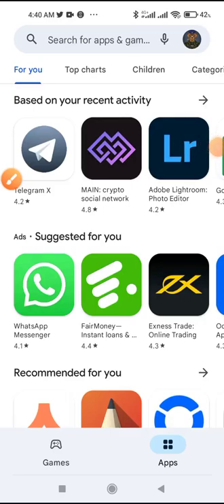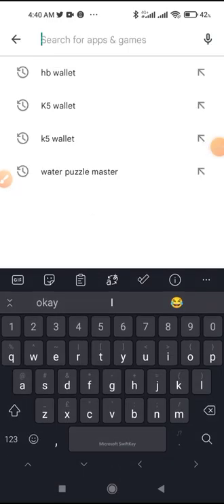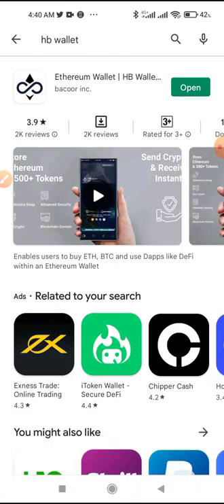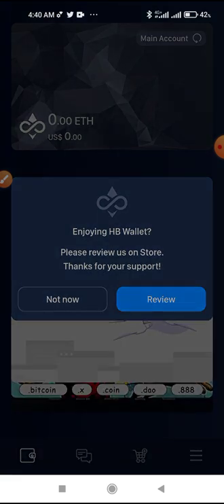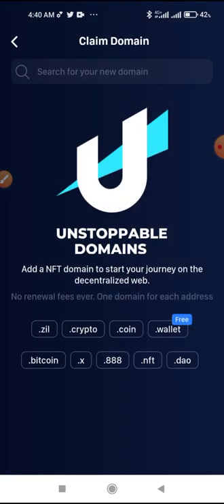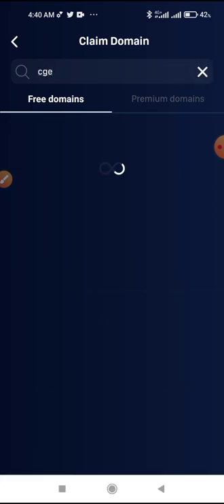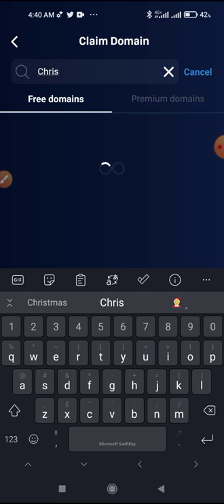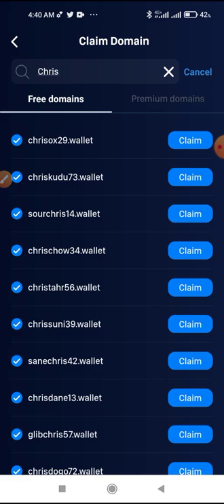How to Claim your free Web 3.0 Domain with HB wallet ✅